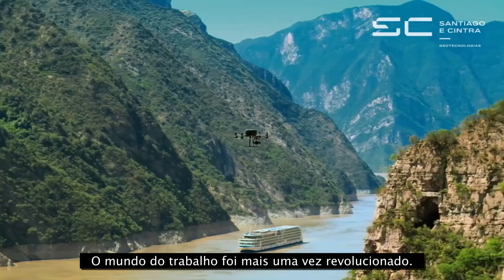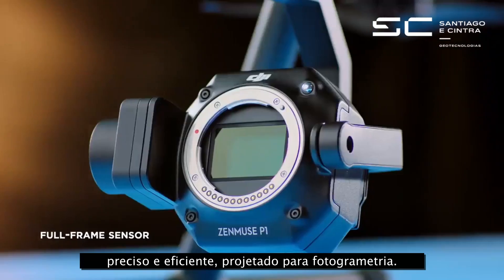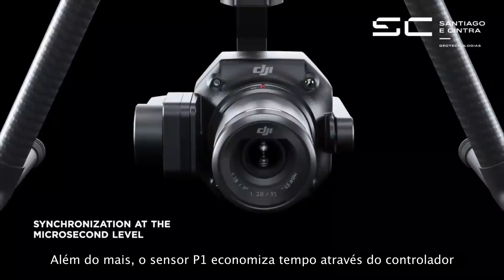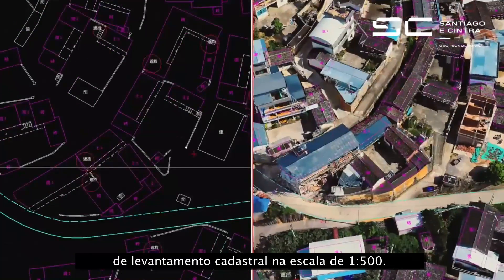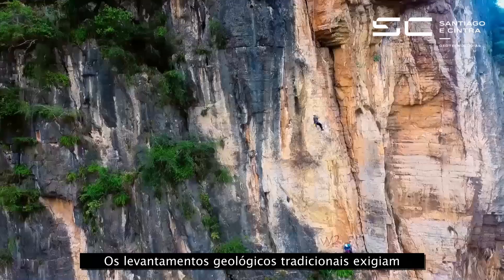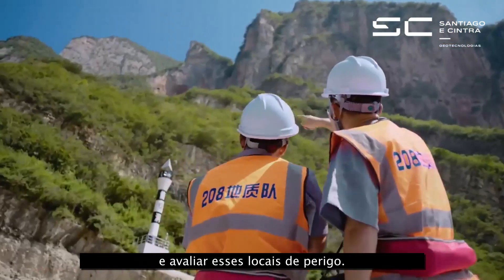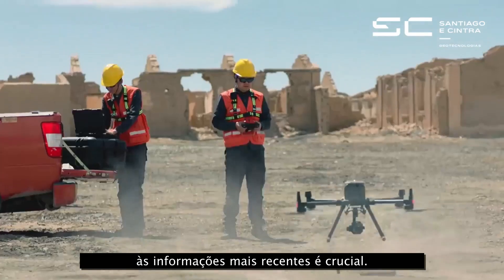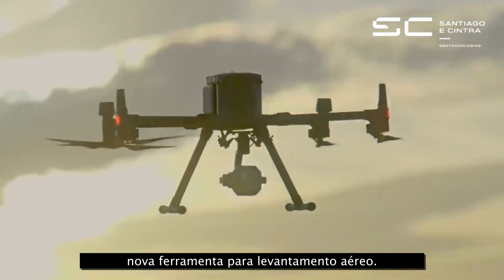Sensor DJI Enterprise Zenmuse P1 - De um mapeamento topográfico com precisão de 1:500 sem GPS.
Gerenciar o acompanhamento de projetos por meio de mosaico de ortofotos, curvas de nível e modelos 3D.

Realizar gestão de recursos naturais.

Executar investigações geológicas com precisão centimétrica em locais de risco.

Obter uma visão aérea de áreas afetadas por desastres para ajudar equipes em campo tomar descrições críticas.

Realizar levantamento cadastral urbano em 3D.